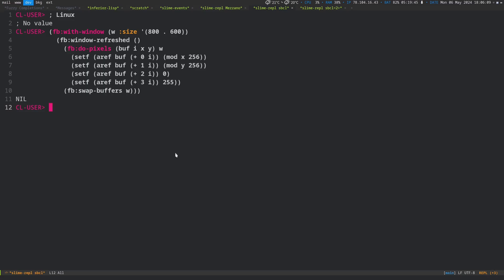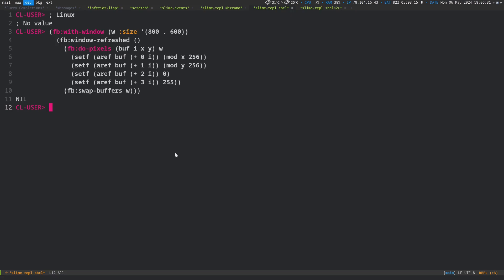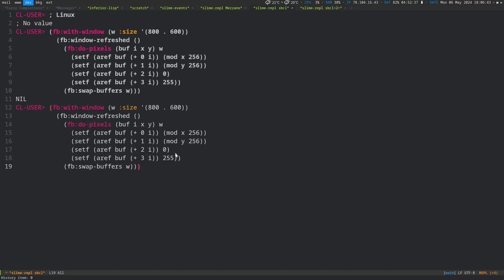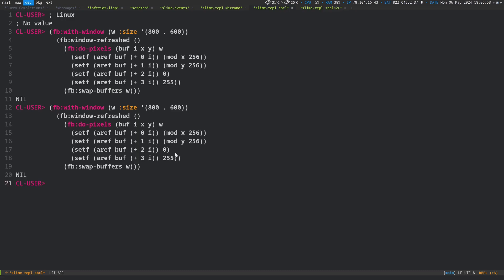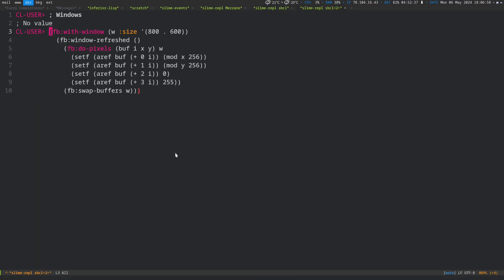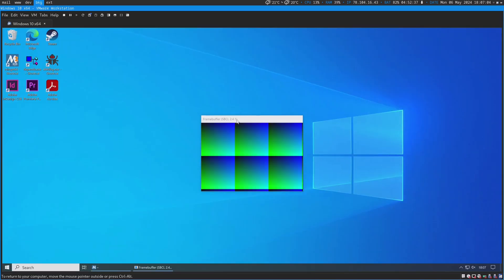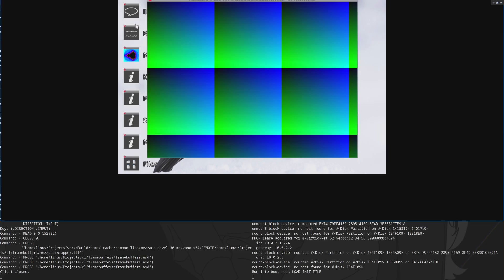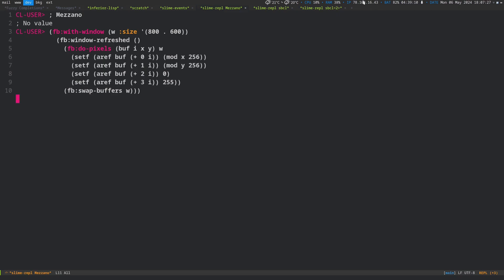Lightning Talk: Framebuffers